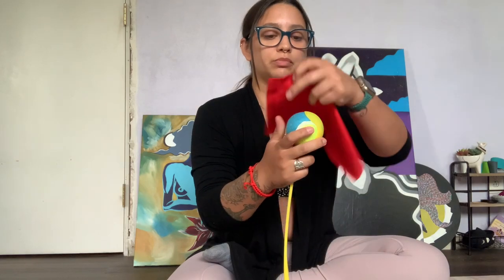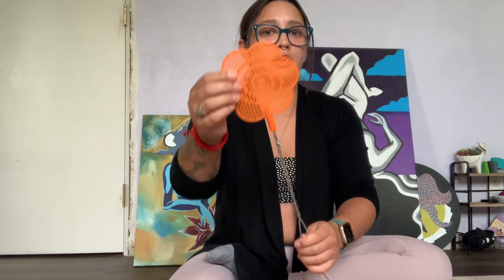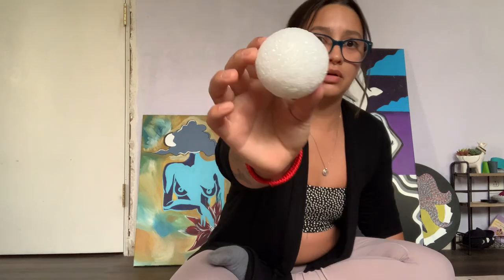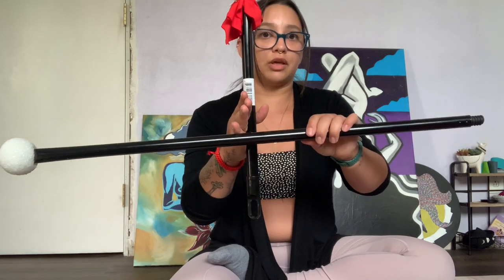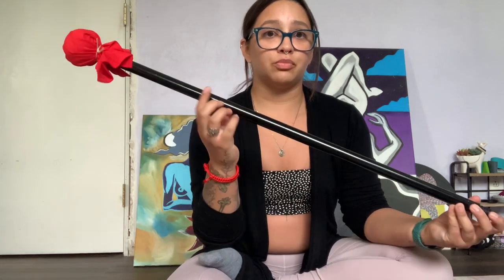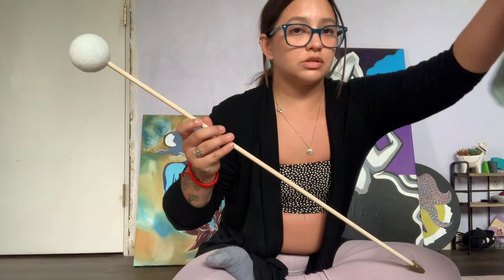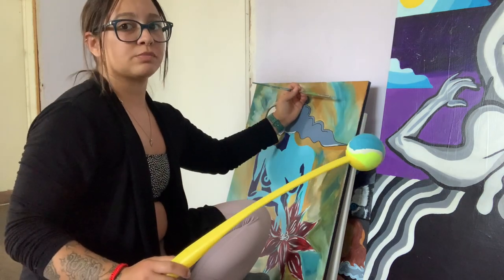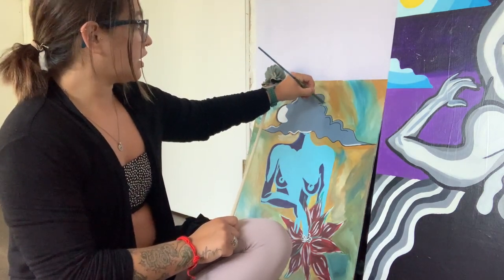Mahl Stick with household items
A mahl stick is a simple device that inhibits the act of smearing paint (acrylic, oil, or watercolor) across the canvas when not meaning to. It steadies your hand/arm by providing support while painting as well as protecting a surface while painting.

Dollar Tree:
Metal broom handle
Flower foam
Dish sponge
Fly swatter
Ball launcher

At home:
Scissors
Twine
Brushes
Paintings

Michaels Art store:
American Flag
Flower foam
T-shirts